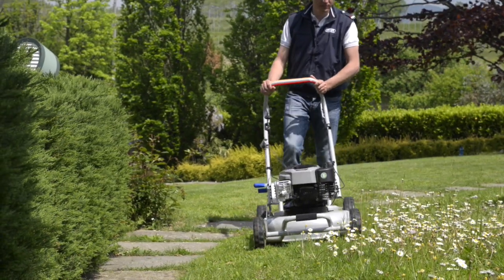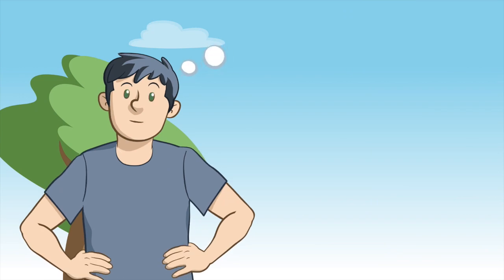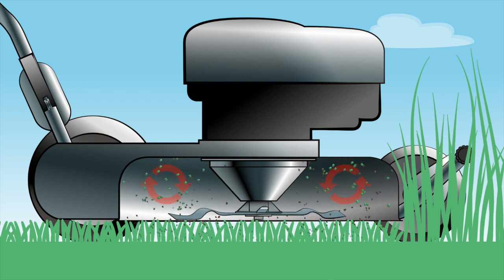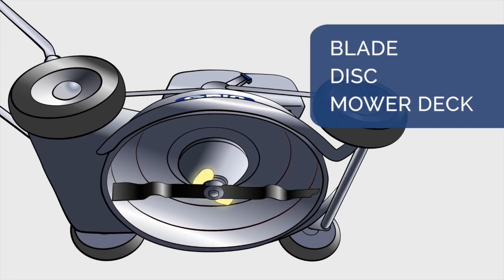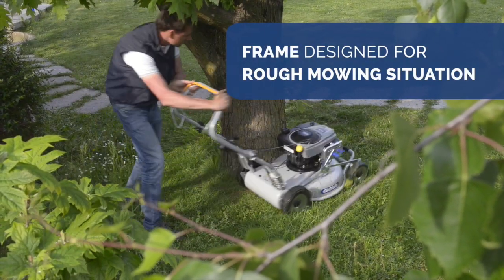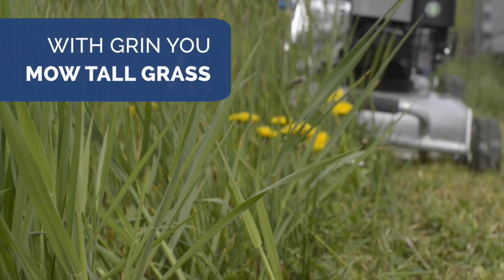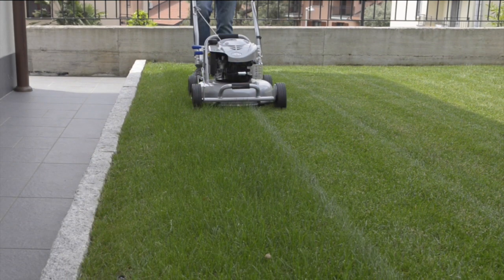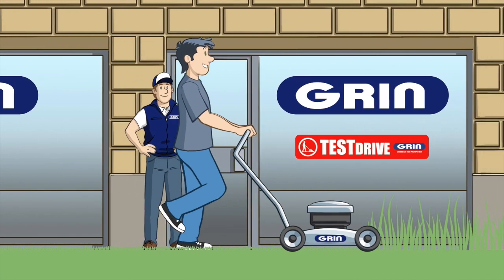GRIN how does it works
The patented mowing system - MOWING, NO GRASS BAG, NO WASTE - developed by Grin pulverises grass while mowing.

With Grin there is no need to collect the grass, store it and dispose of it. The mowed grass remains suspended in air for a few fractions of a second inside the patented Grin mowing deck, where it is centrifuged and pulverised, thanks to the vortex created by the
movement of the patented Grin blade combined with the effect of a Grin helix disc placed near the blade.

This way, the grass loses most of its volume and is pulverised into minute and virtually invisible particles. These particles fall directly onto the soil (they do not remain on the surface of the lawn!) and are absorbed in a very short time.

Grin processes grass in optimal manner inside the mowing deck, pulverising everything into extremely ne particles which serve
as excellent fertiliser for your lawn! In normal conditions, the lawn mowed with Grin looks identical to one mowed with mower with grass bag. The mowing deck is so voluminous and smooth that no accumulation and clogging problems are encountered during mowing, which are typical of machines with grass bag.

All Grin mowers are constructed on a special frame, solely designed for this type of mowing. The Grin frame optimises the performance of the patented mowing system and ensures excellent results even in particularly difficult mowing conditions; tall grass, wet grass, uneven terrain etc.

TO FIND OUT MORE, WATCH THE VIDEOS OF THE MOWERS IN ACTION